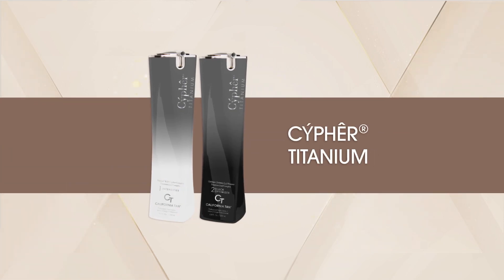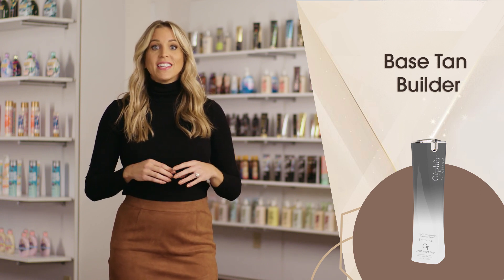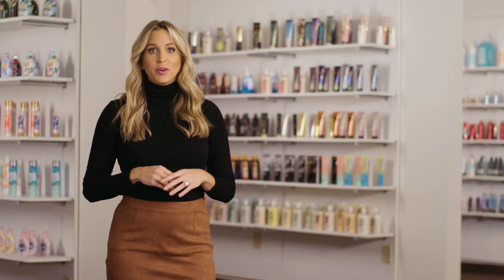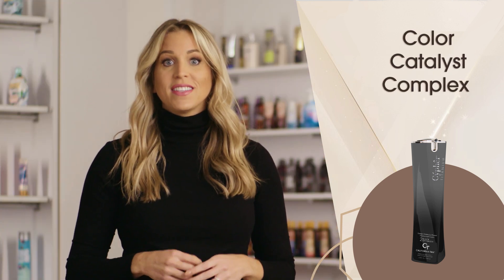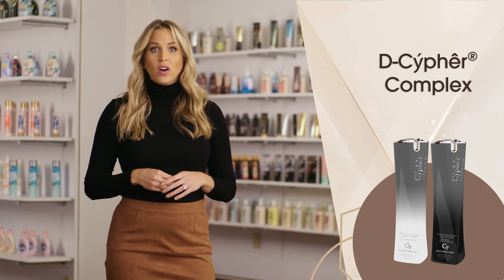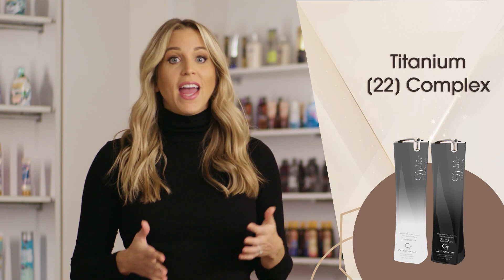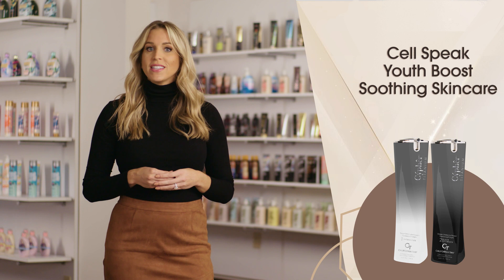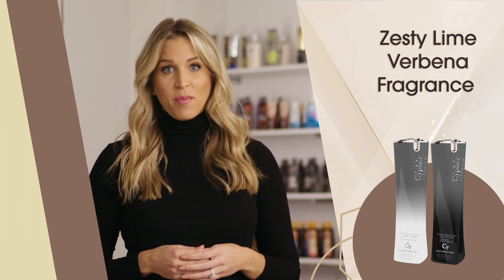Cypher Titanium Intensifier + Optimizer California Tan 2022